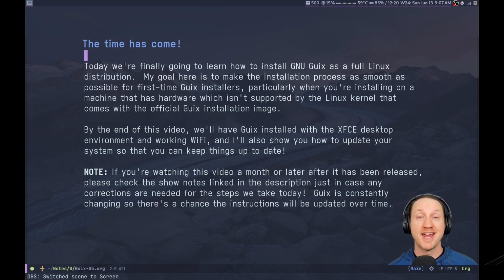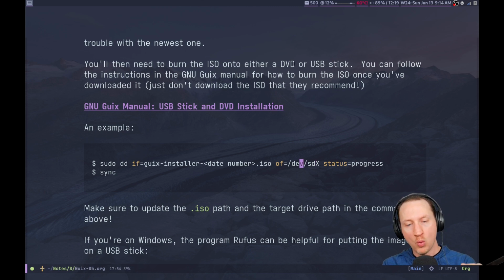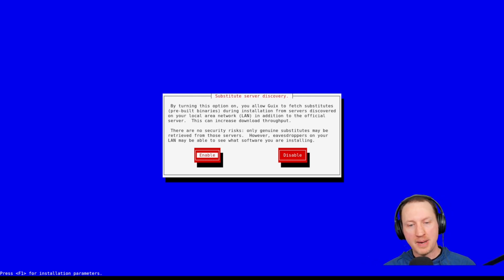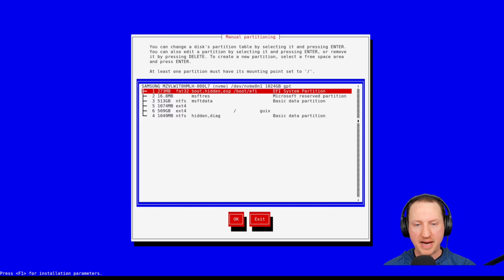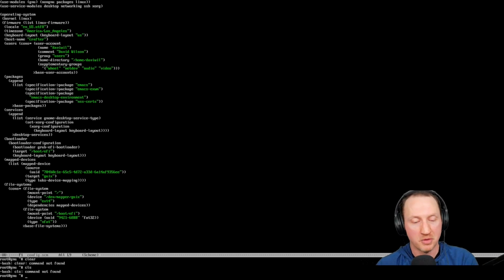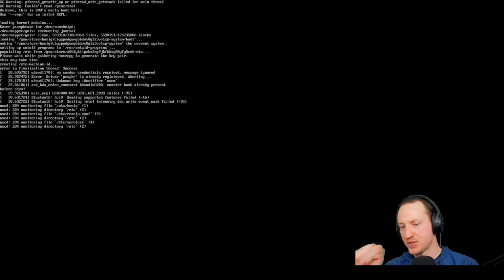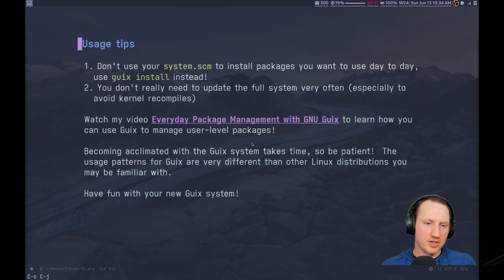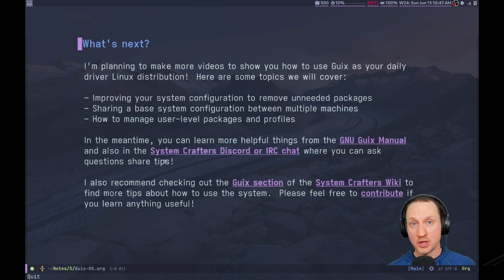Installing Guix as a Complete GNU/Linux System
In this video, I'll show you how to install the full system distribution of GNU Guix using the "graphical" installer.  We'll be using the full Linux kernel with this installation approach so that Guix should work well with devices on your laptop or desktop computer, including WiFi!  After we finish the installation, we'll learn how to update our system with the latest changes from the official Guix package repo and the Nonguix repo with the full Linux kernel.

We cover the following topics:

- 0:00 Intro
- 0:09 The time has come!
- 2:18 Assumptions
- 4:39 Preparing the installer
- 7:58 Prepare your hard drive
- 9:41 Booting the installer
- 11:51 Choosing basic system details
- 12:56 Network setup
- 14:26 Enable substitute servers
- 15:00 Choose a root password
- 15:19 Create a user
- 16:20 Choose a desktop environment
- 17:15 Service selection
- 18:01 Partitioning the disk
- 23:47 Preparing for manual steps
- 27:08 Editing the generated configuration
- 28:54 Installing the system
- 31:31 Dealing with installation hangs
- 33:10 Booting into your new system
- 35:44 Setting root and user passwords
- 37:31 Connecting to WiFi again
- 38:29 Saving your configuration
- 40:12 Finishing the channel file
- 41:06 How to update the system
- 42:50 Guix usage tips
- 45:12 Updating the system
- 48:11 What's next?